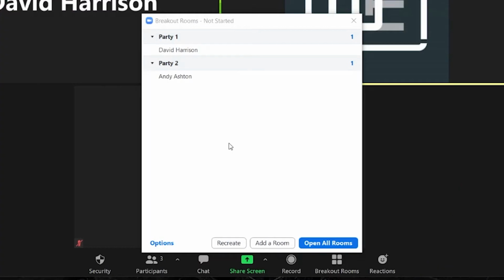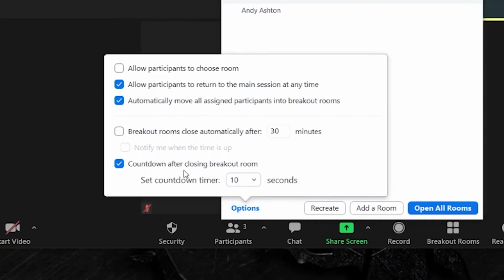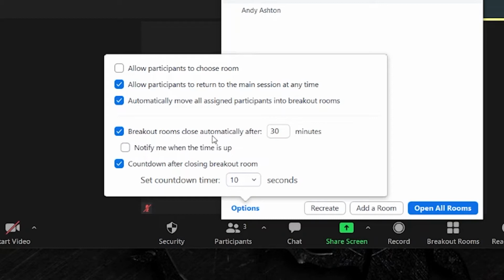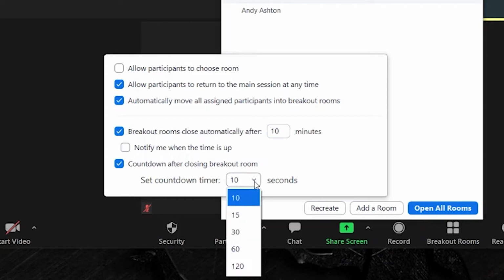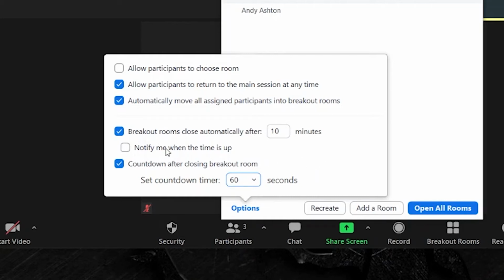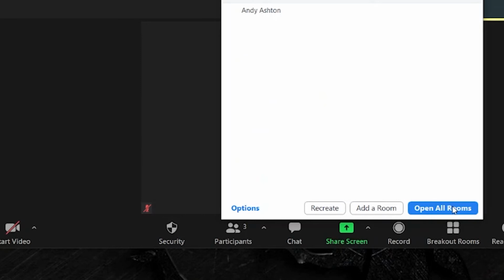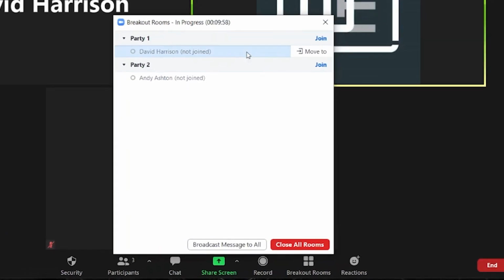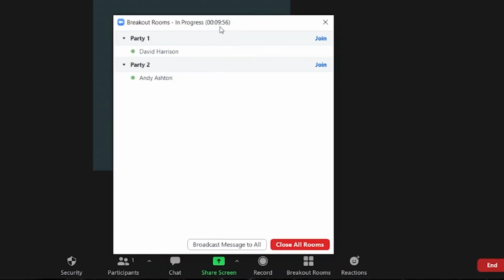How to set Breakout Time Limit in Zoom | Tips & Tricks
If you use Breakouts in Zoom then you need to know how to set time limits on your breakouts. It will help your meeting run as smoothly as possible!

In this video I'll show you how to set a time limits for your breakouts plus how to set a countdown clock before participants return to the main session.